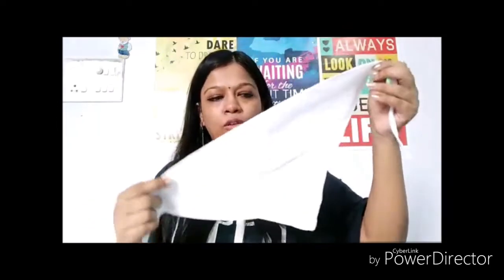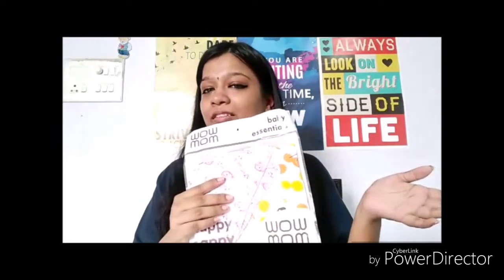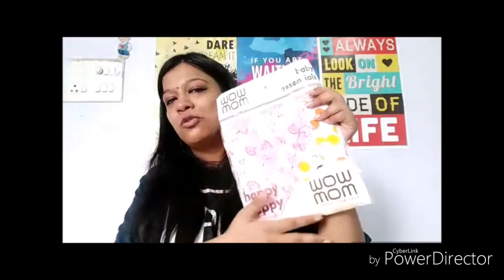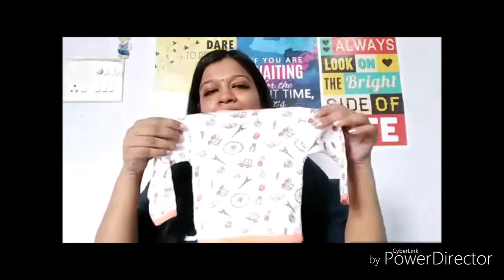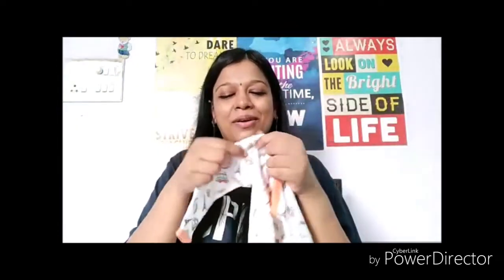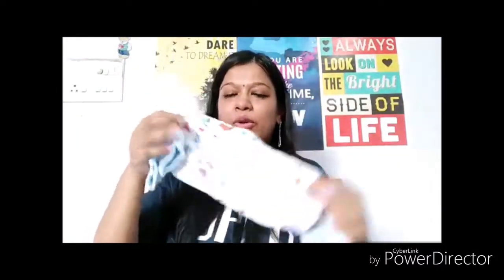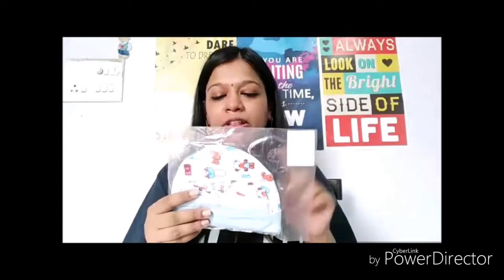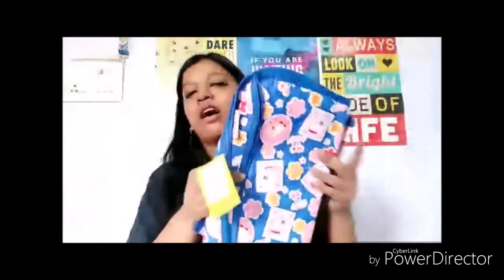Kid's haul.. :)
Hello everyone.. Today's video is very special for me.. I made my first purchase for the baby.. I hope you will like it and find it useful.. :)